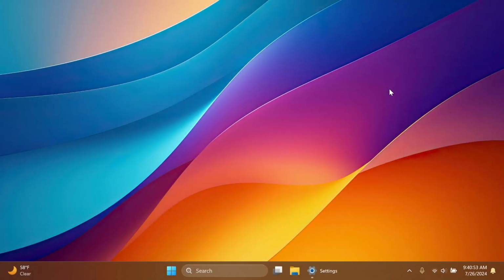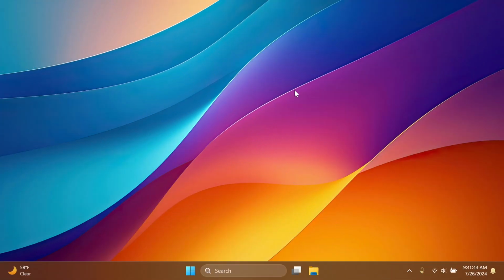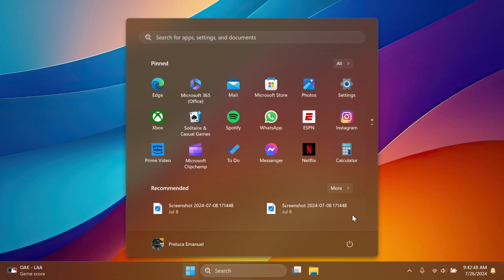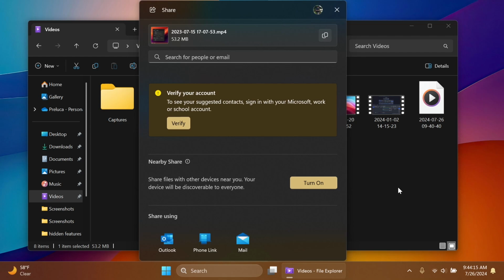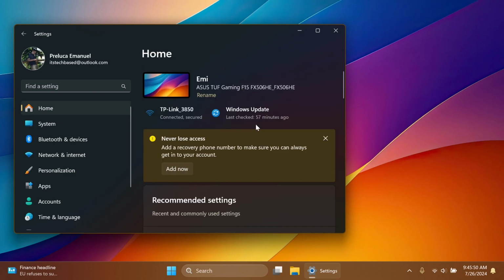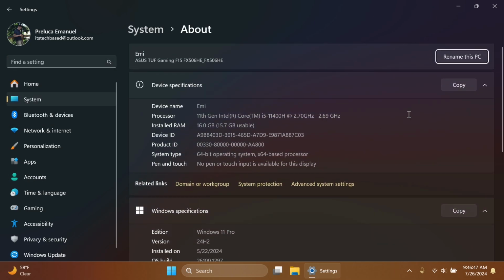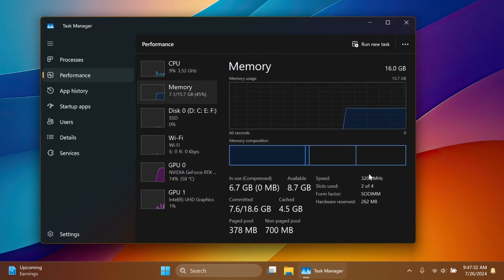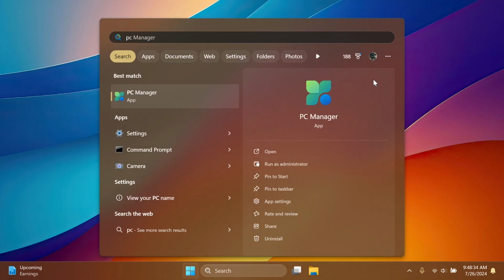New Windows 11 24H2 Build 26100.1297 - PC Manager App, File Explorer, Settings, and more (RP)